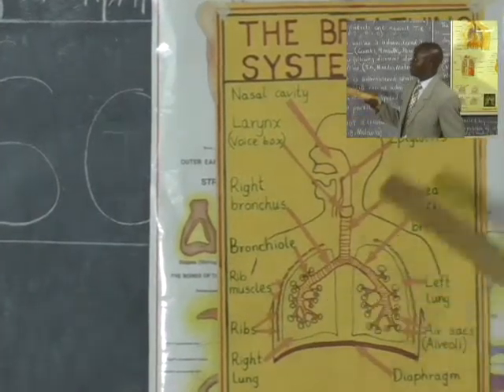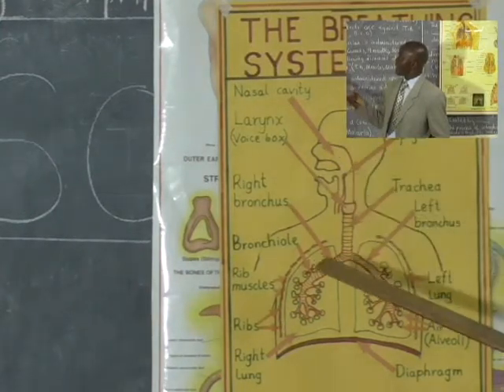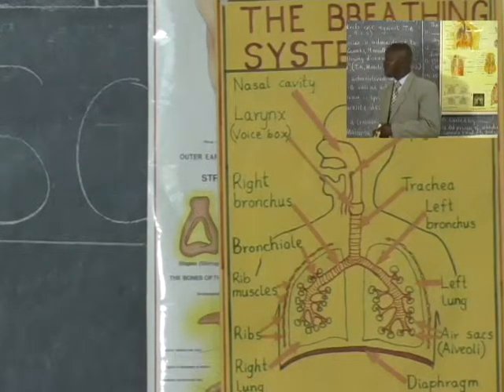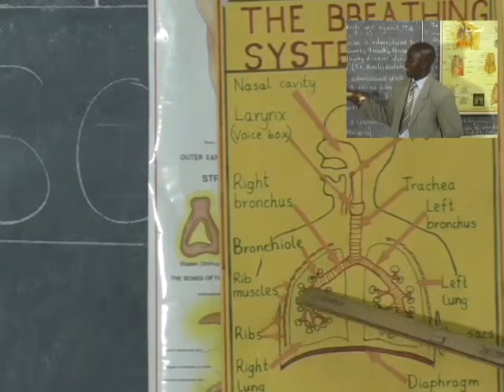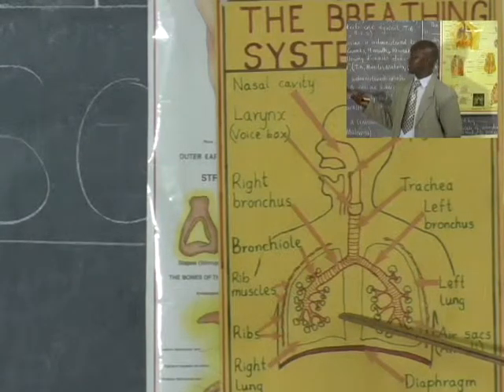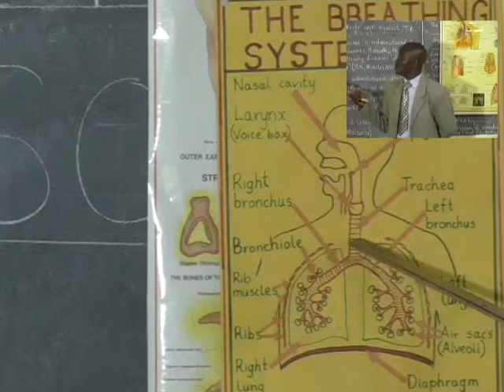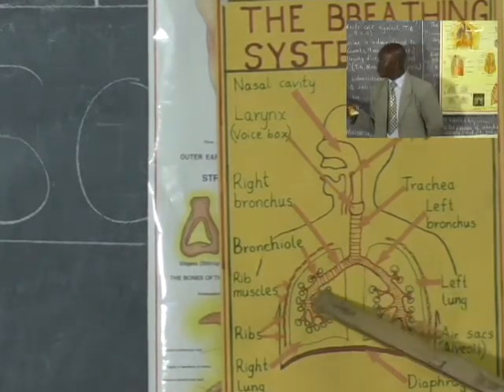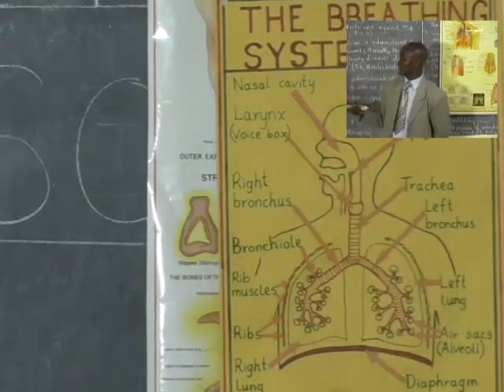E-education May Trial editing